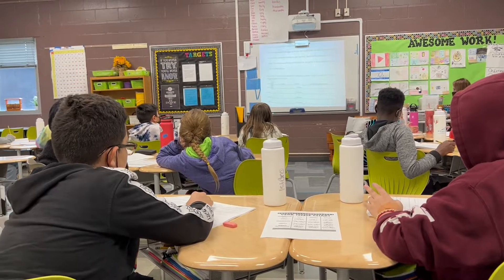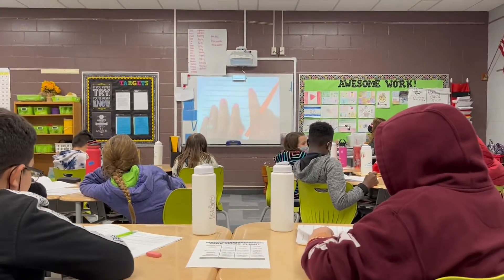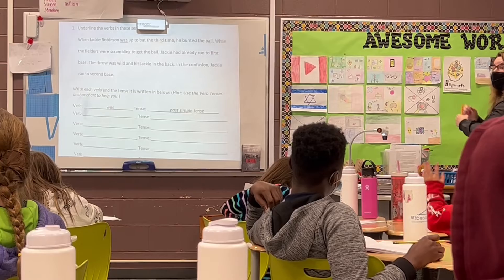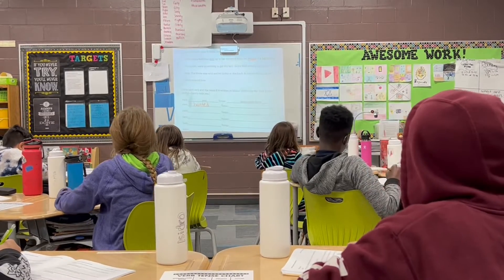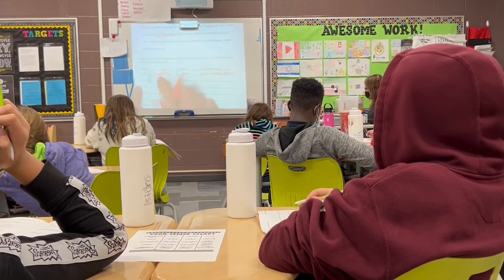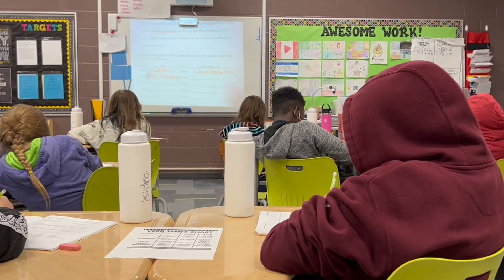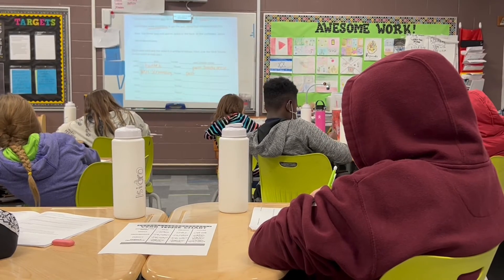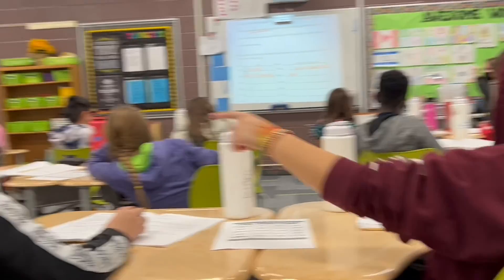5th Grade Classroom Pt. 2